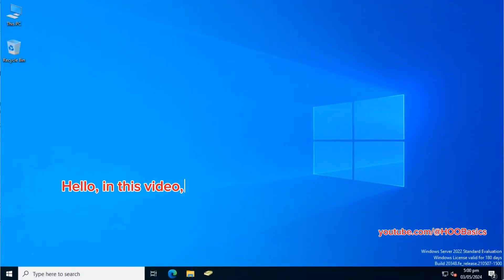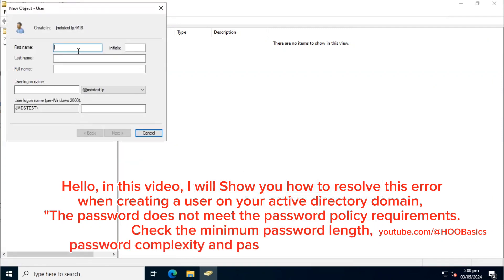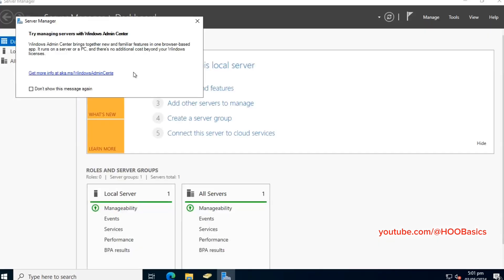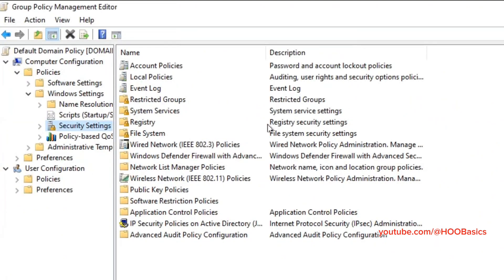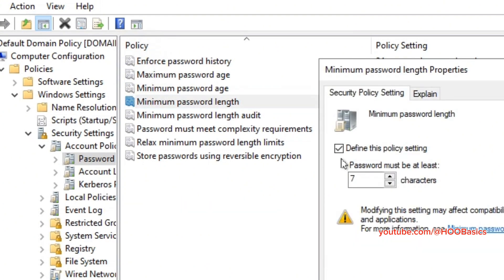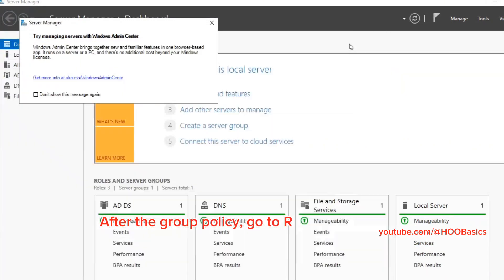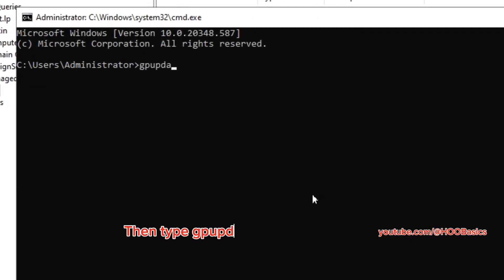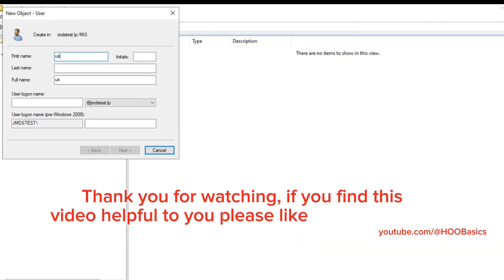The password does not meet the password policy requirements.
In this video I will show you how to resolve this erroe during user creation on your active directory domain, Windows server 2022

The password does not meet the password policy requirements. Check the minimum password length, password complexity and password history requirements